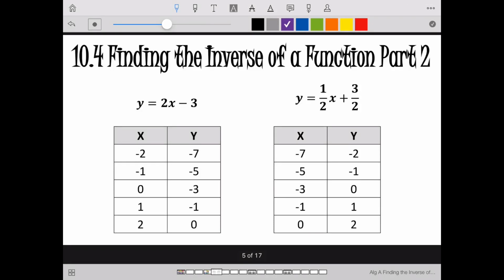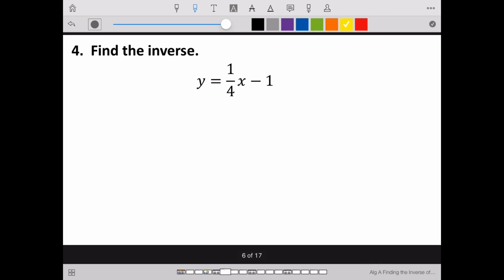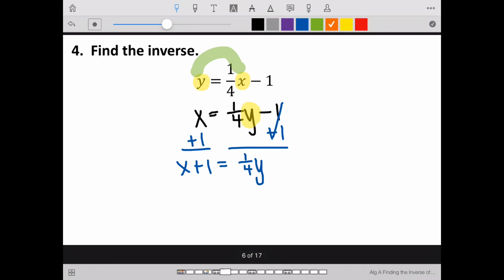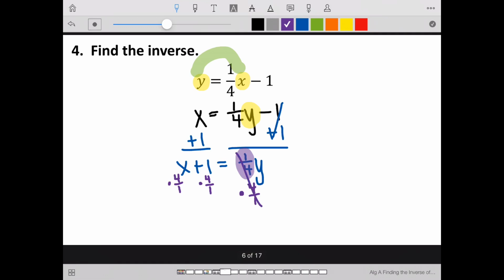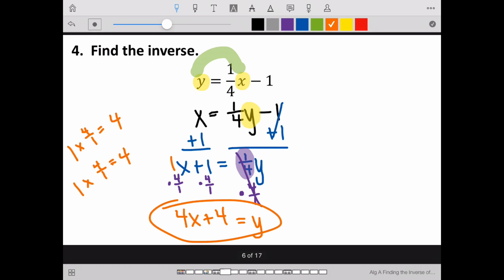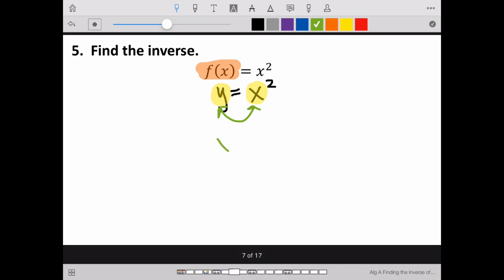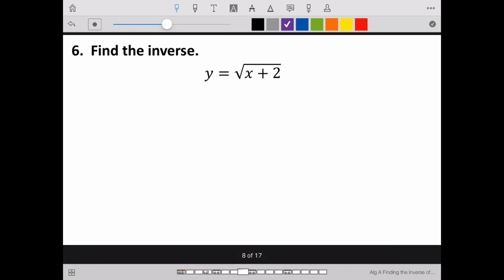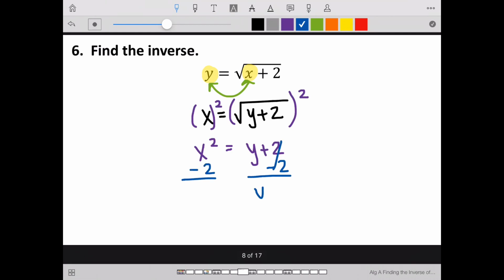Finding The Inverse Part 2